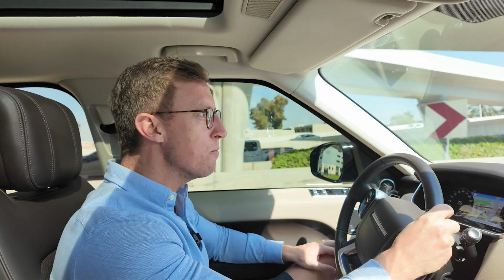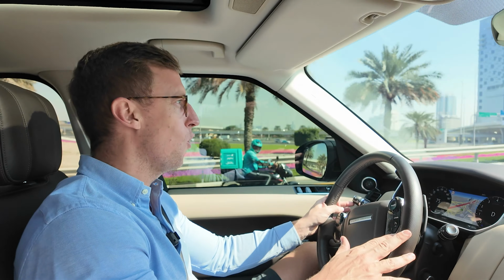How I'd Grow from 0 to 10K Followers Again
Gain 10K Followers from NOTHING in 7 Simple Steps ✨
This video breaks down the exact step-by-step growth framework I've used and sooo many others to rapidly build an audience of 10,000 highly engaged followers. Learn how leveraging other influencers can allow you to organically gain traction fast starting from ZERO followers!!! This strategy is SO replicable, enjoy…